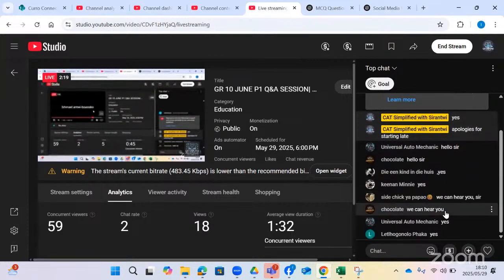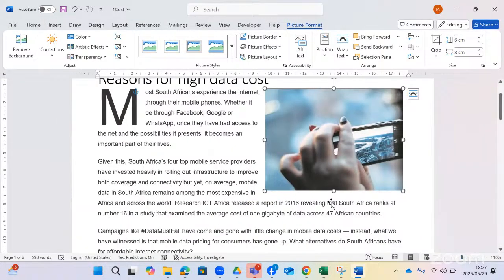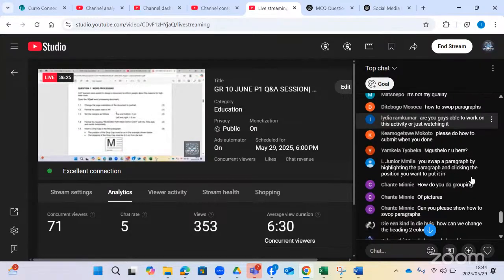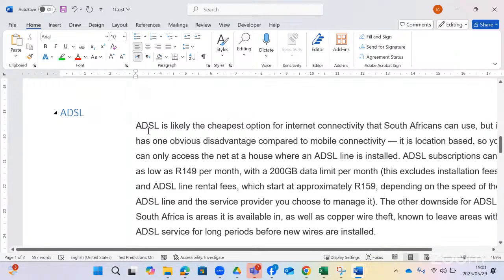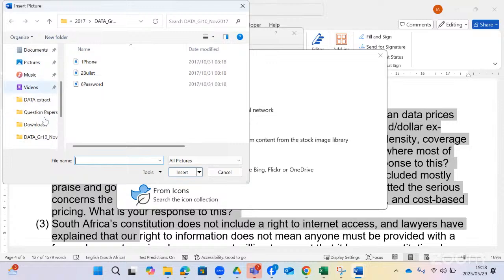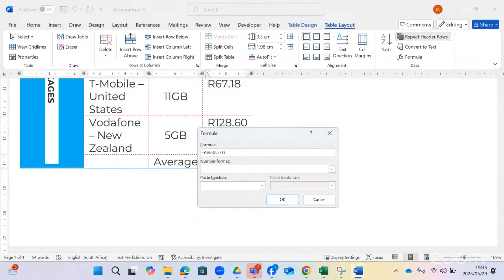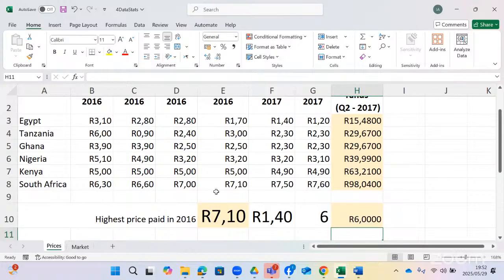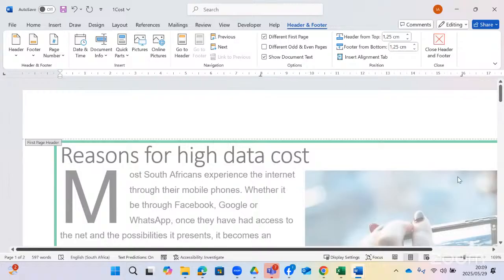GR 10 JUNE P1 Q&A SESSION| with SirAntwi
Click on this link to access the material for this Lesson.